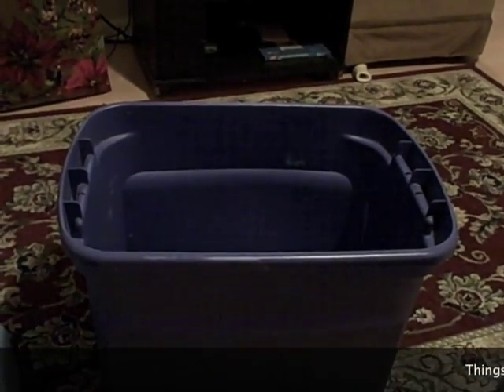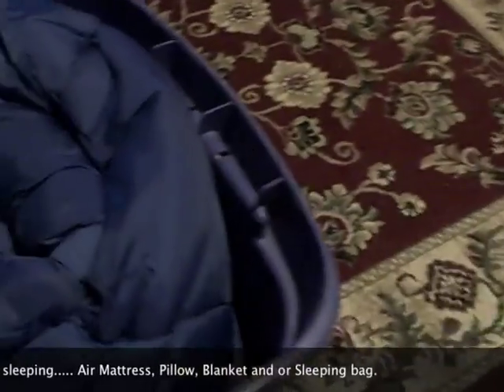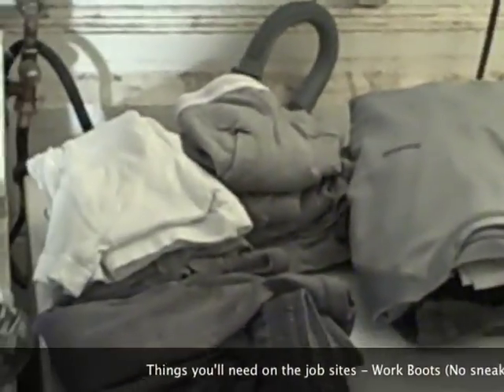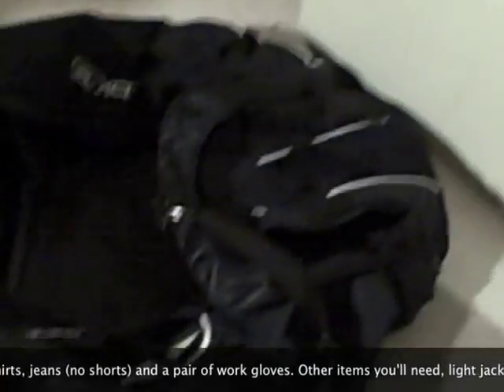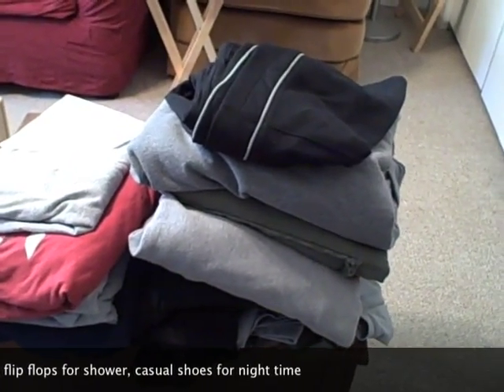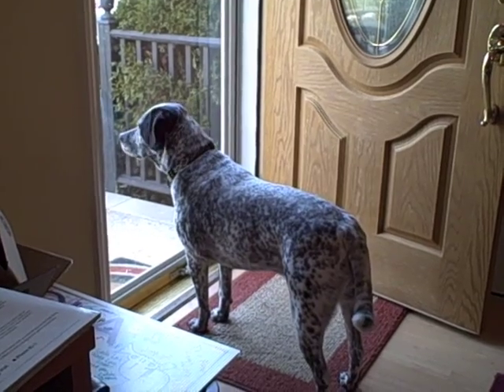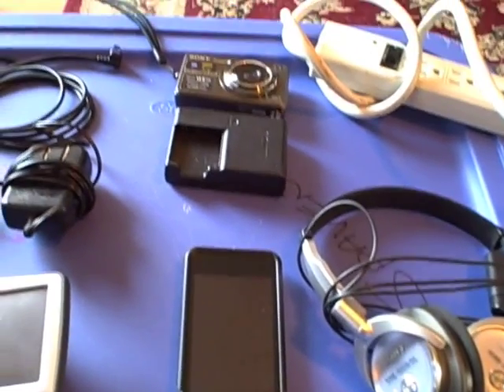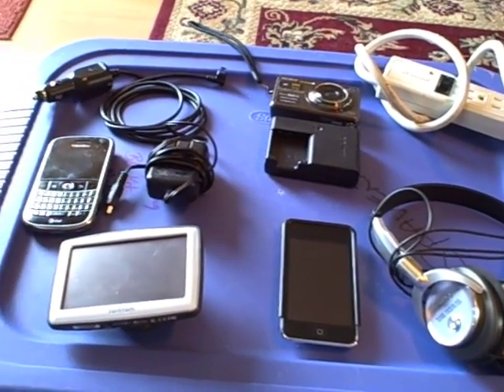Time to Pack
I've started packing for NOLA and just giving some helpful hints